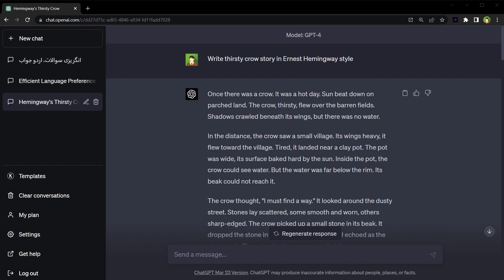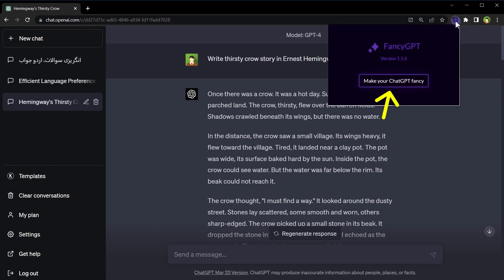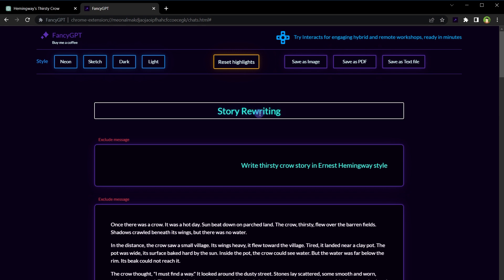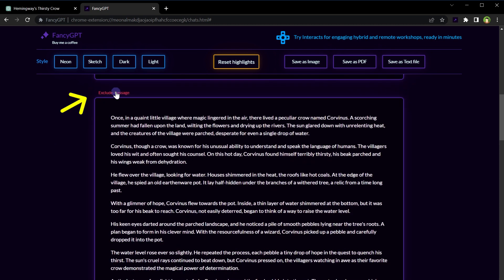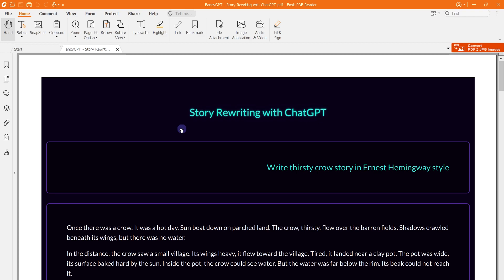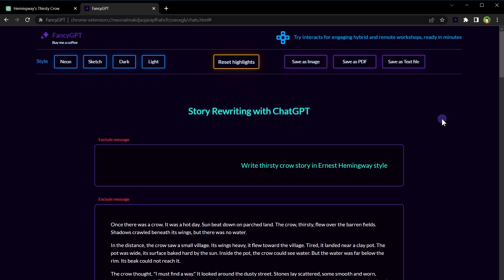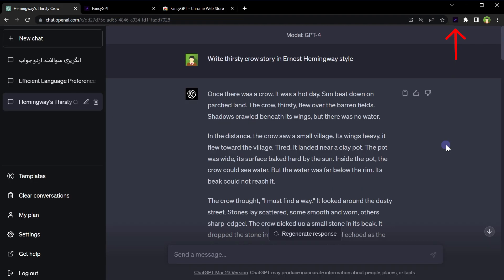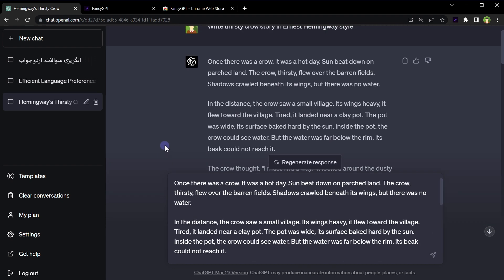Save Chat from ChatGPT in JPG, PDF or Text Format | Export From ChatGPT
Save chat from ChatGPT in multiple formats. Do you want to save single response from ChatGPT or full chat? You can do so easily. Save and share beautiful ChatGPT snippets as images, PDFs, and text files. Beautify your ChatGPT threads, and store them for future reference or share with others in form of images, searchable PDFs, and text files.

To do that all you need is an extension.

You can change chat theme / style.
Add Custom title to chat.
Exclude any messag from chat.
And save it as an image, PDF or text file.

You can share saved chats from ChatGPT on social platforms or keep these for yourself for reference.

Search for it in chrome web store and install it. Then pin the extension icon for easy access.

Also if you want to save single response only, from ChatGPT, Click at the icon infornt of response. That will copy the text that you can paste anywhere.

Extension Features:
- Export better looking code snippets, lists, tables, and more.
- Choose which messages to include / exclude when exporting.
- Select from neon, sketch, dark, and light styles.
- Highlight areas of interest in ChatGPT's responses.
- Save as an image for social sharing.
- Save as a PDF for keeping and sharing searchable content.
- Save as a text file in markdown format for sharing searchable content.